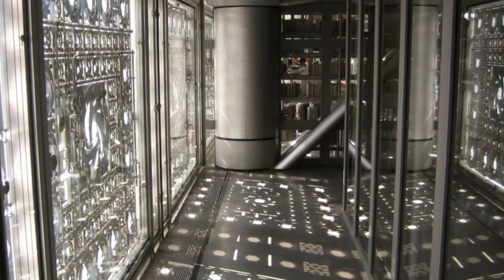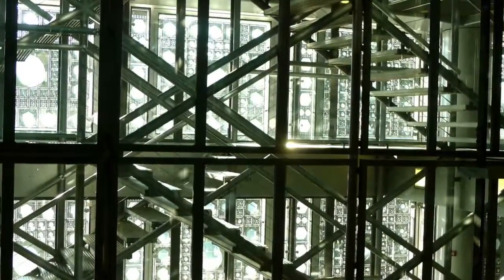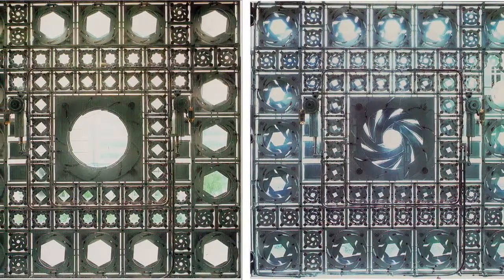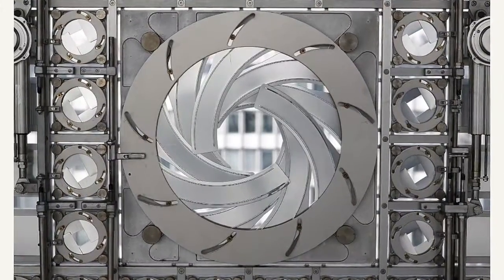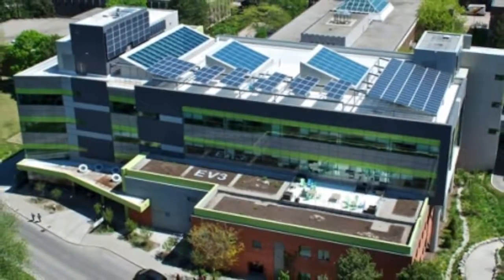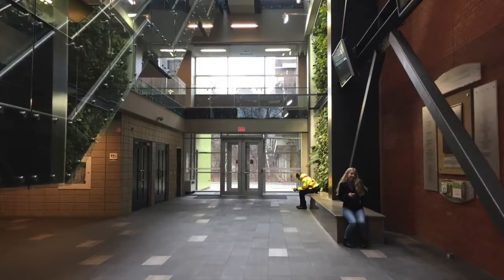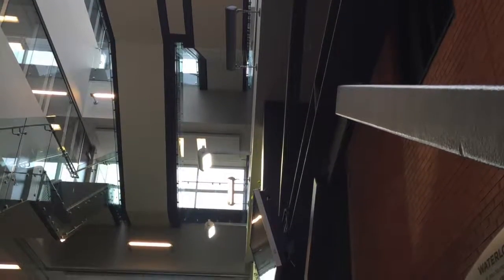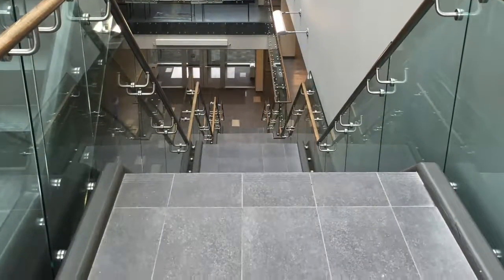MURRAY TAYLOR 6